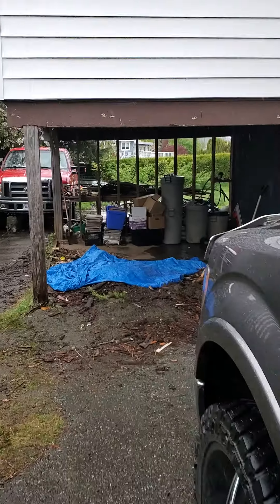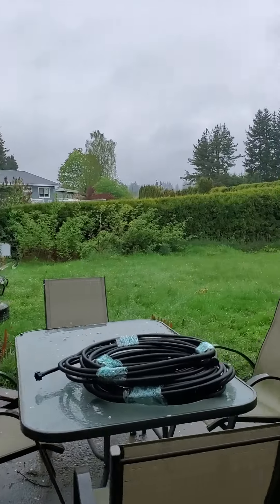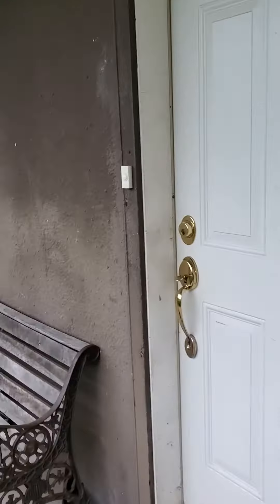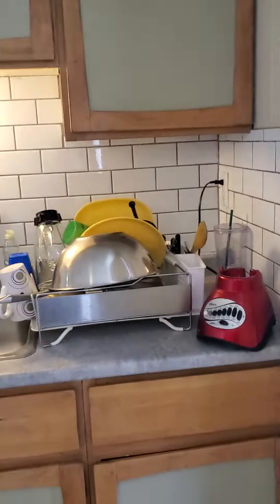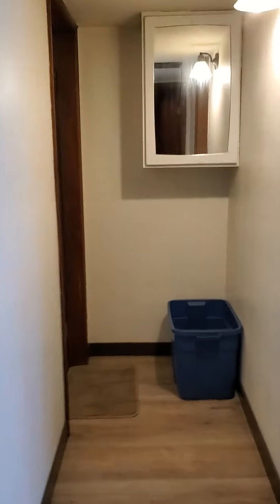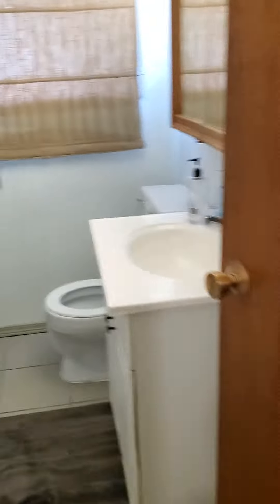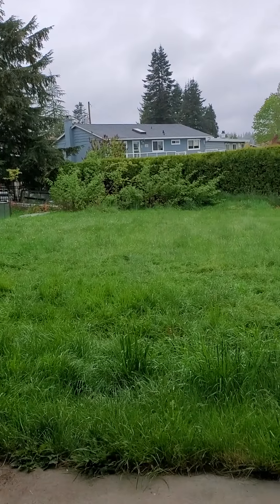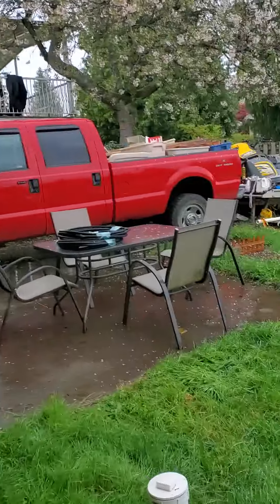day in the life week 17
Happy Wednesday, Day in the Life a Realtor Week 17. Showing my new listing to a client. Great investment property.